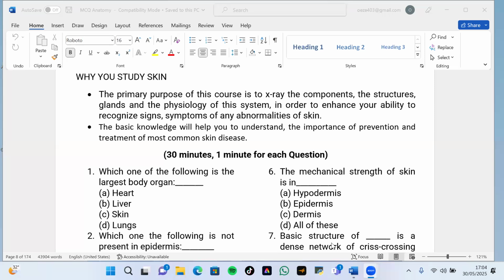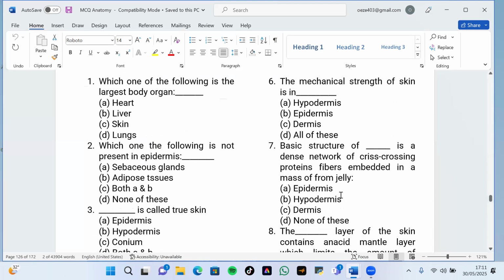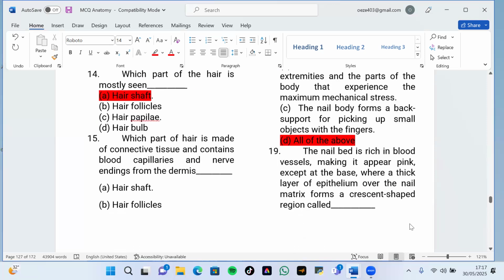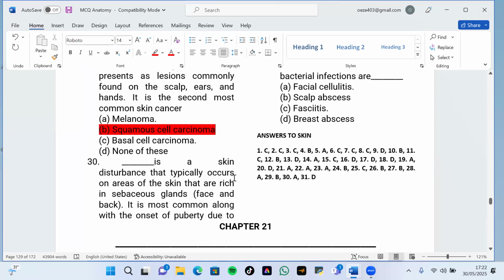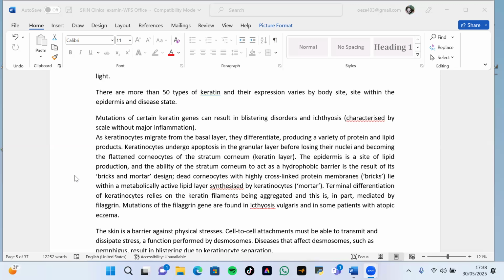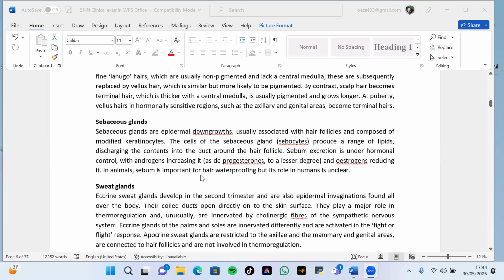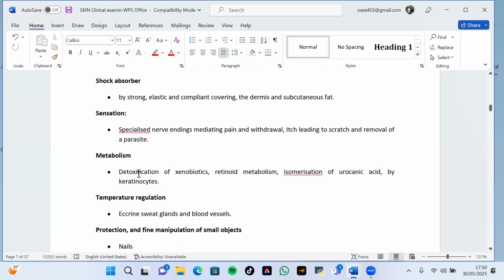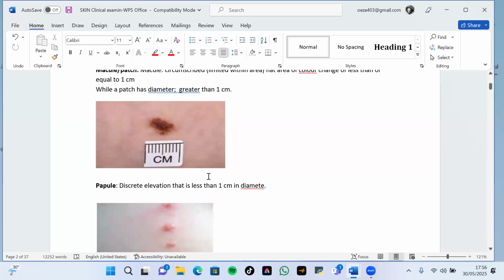REVISION_ON_SKIN _ANATOMY